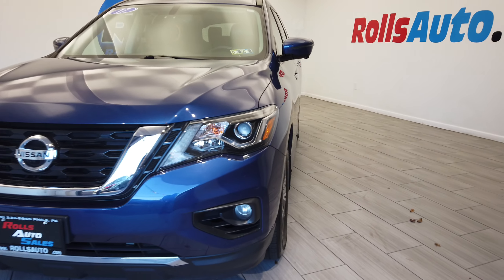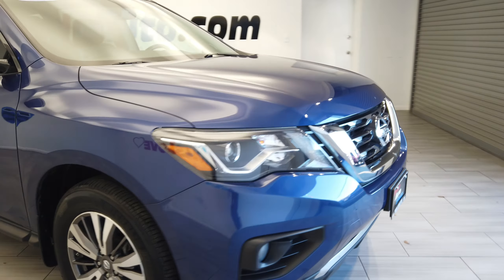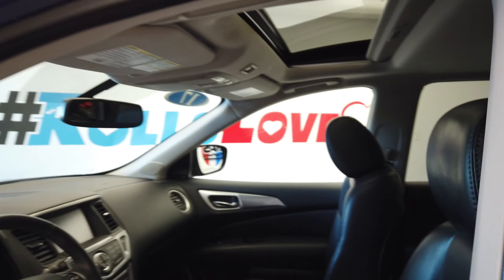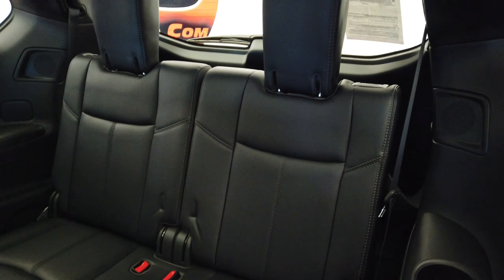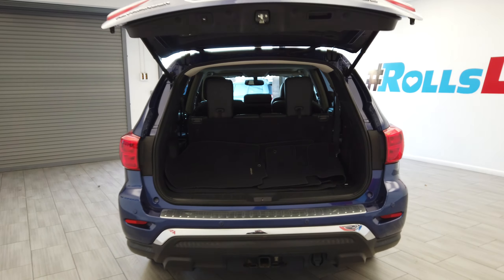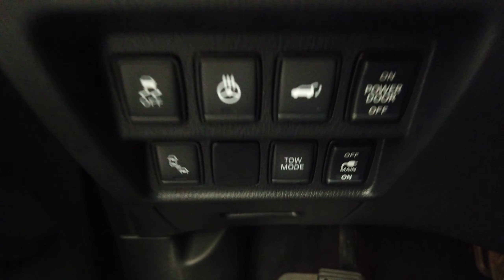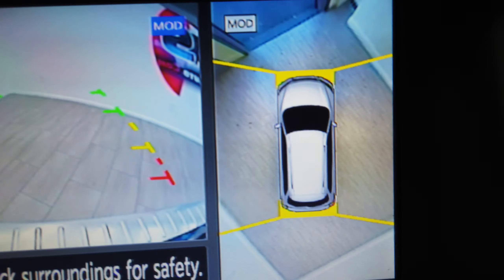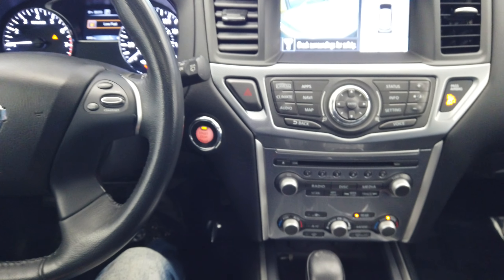2017 Nissan Pathfinder stock # 12306